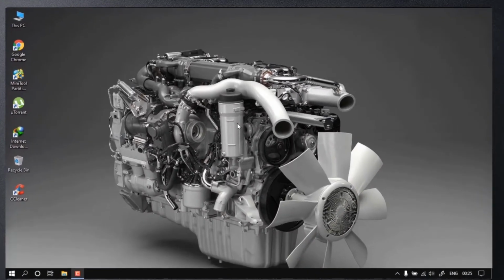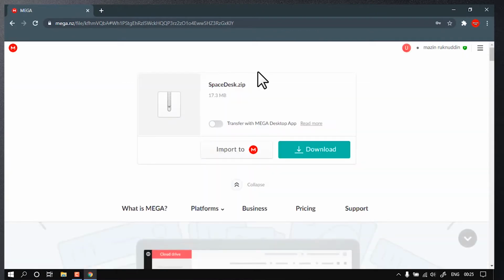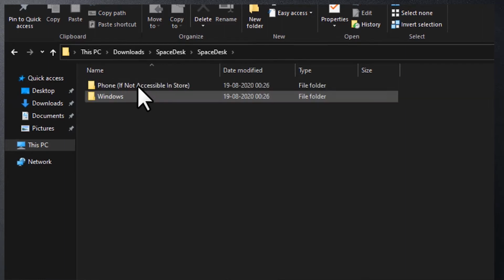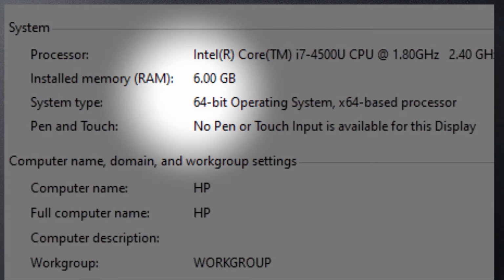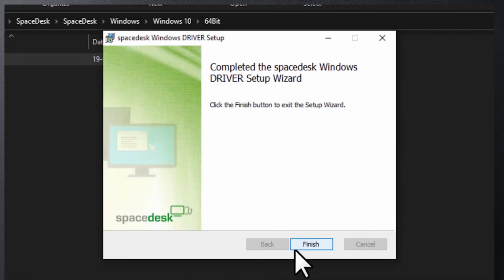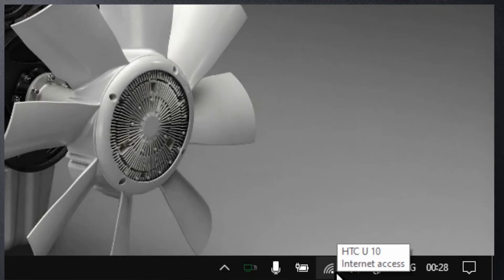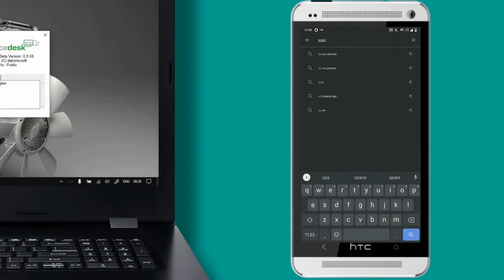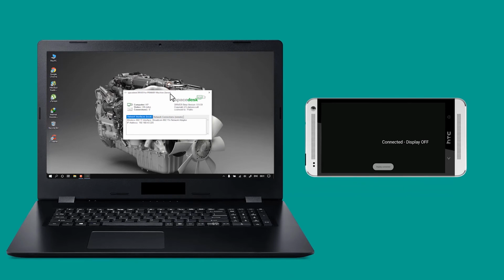How To Use Smartphone/Mobile As An External Monitor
This video shows how to wirelessly connect An Smartphone As an Extended Display For Windows

LINKS
Spacedesk-